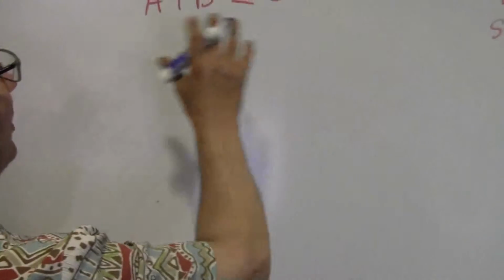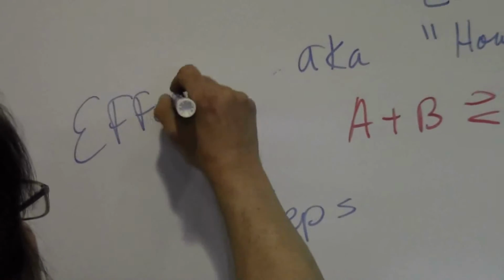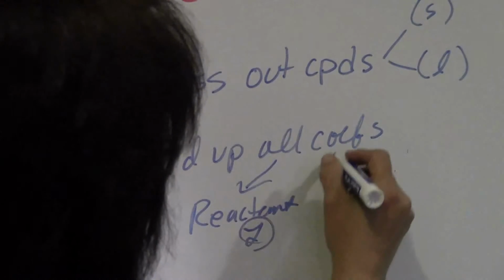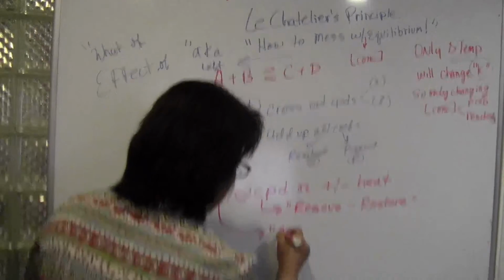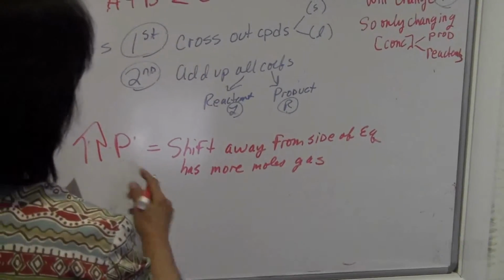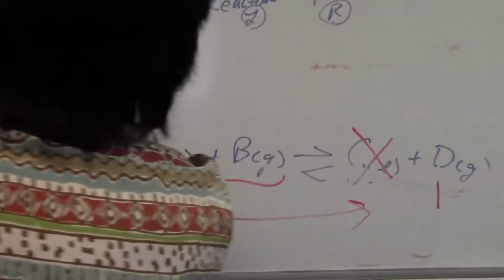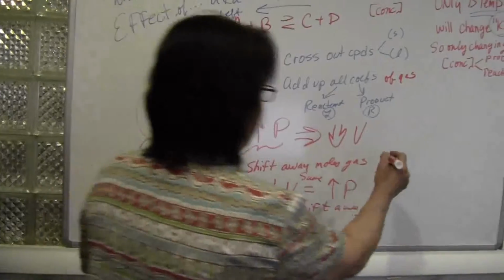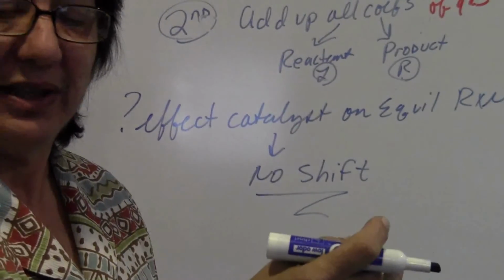12A Dr L Le Chatelier's Principle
Twelfth in a series of Chemistry videos by Dr.L.